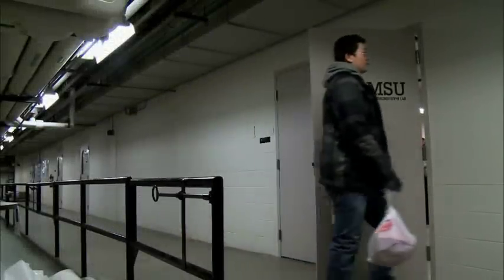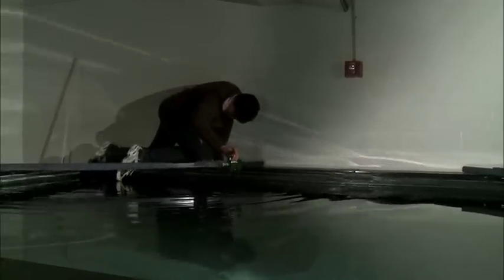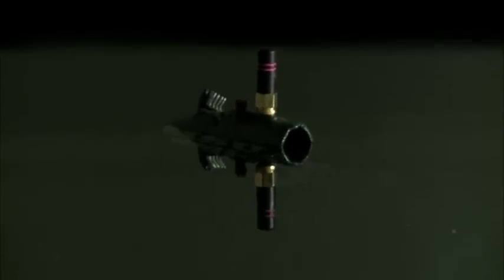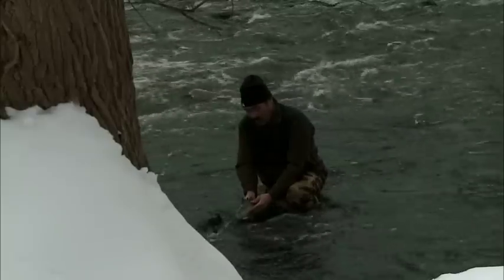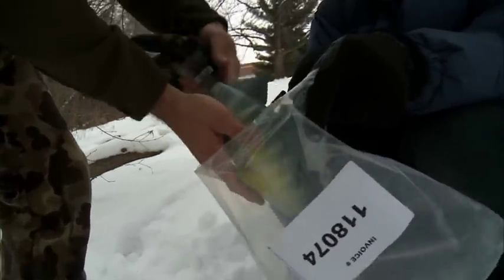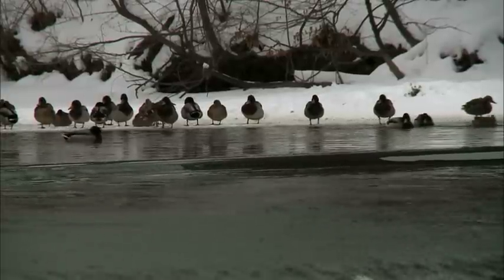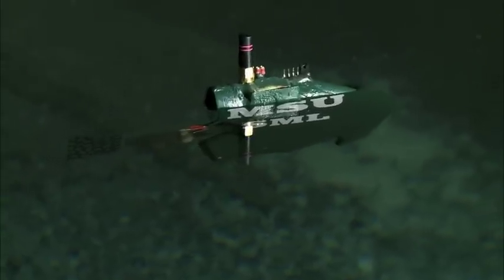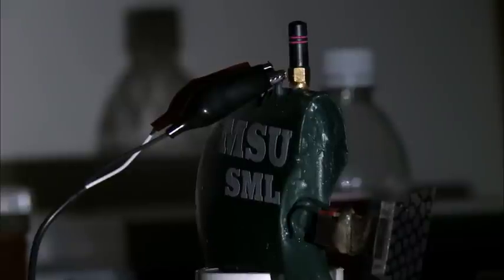MSUToday InStudio: Engineering (Part 2)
MSUToday host Jim Peck talks with College of Engineering Dean Satish Udpa about what Michigan State University engineering students, faculty and staff are doing to make a difference in the world, from picking up marine debris along the shoreline, monitoring water quality with robotic fish, and more.